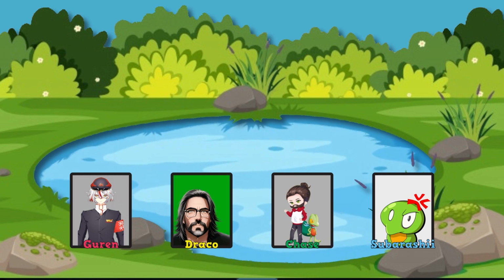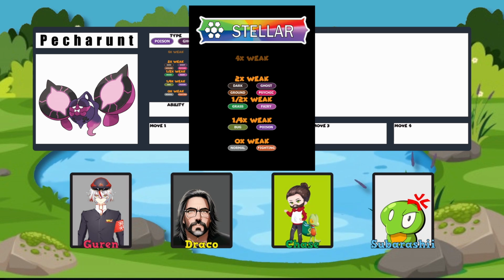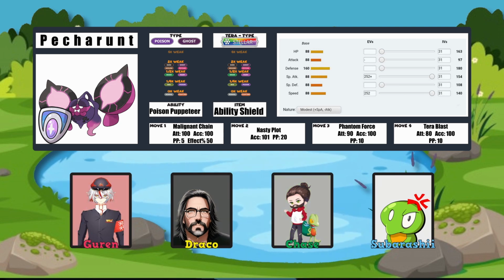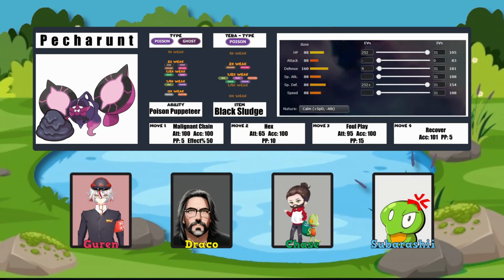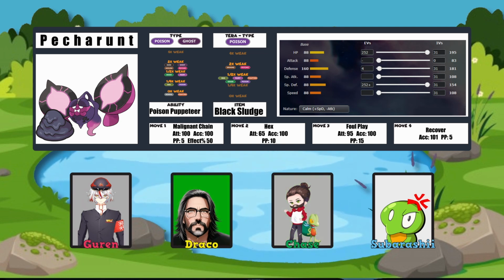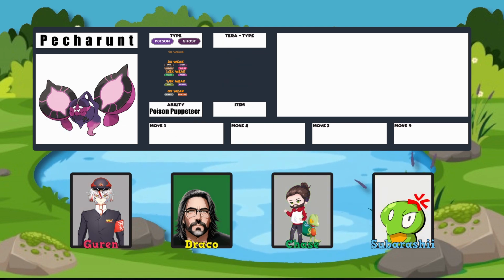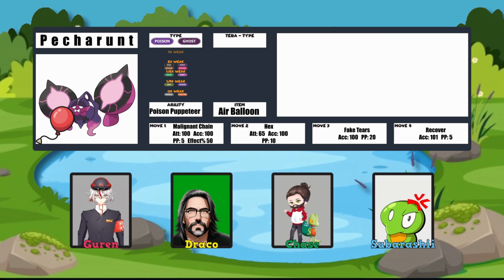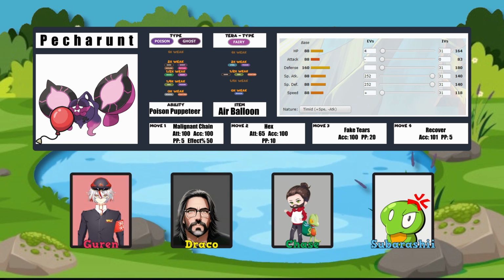Battle Builds: Pecharunt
In this captivating episode of The Pokemon Pondcast, our seasoned trainers—Draconis, Chase, and Guren—share their exclusive insights on Pecharunt training techniques! Ideas we have for aspiring Pokémon masters. And guess what? Our esteemed guest, @subarashii2201  , will be evaluating their clever nicknames! 🌟

Time Stamps:

00:00 - Introduction
00:29 - Stats and Abilities
01:26 - Chase's Build
04:07 - Guren's Build
08:04 - Draco's Build
12:35 - After Thoughts

This video features the music of Mewmore, who is a talented composer and producer of Pokémon remixes. We highly recommend checking out his channel and listening to his awesome music.